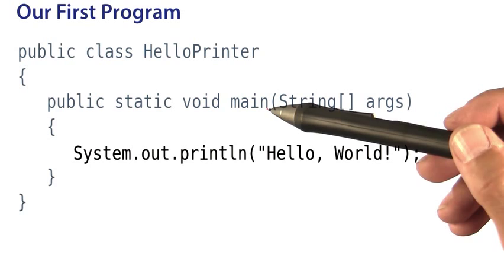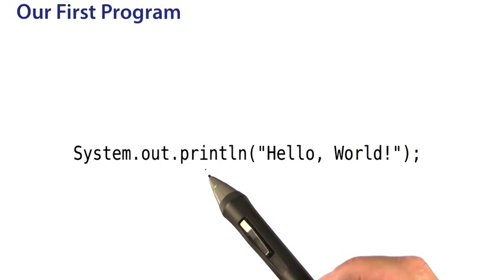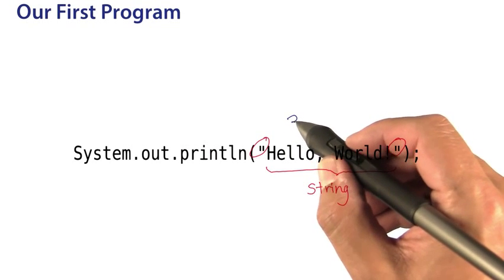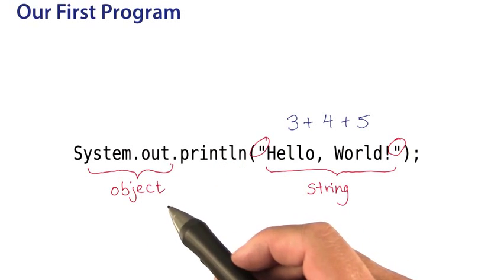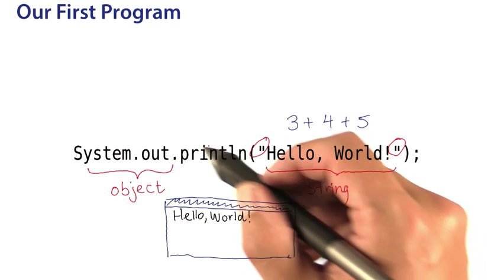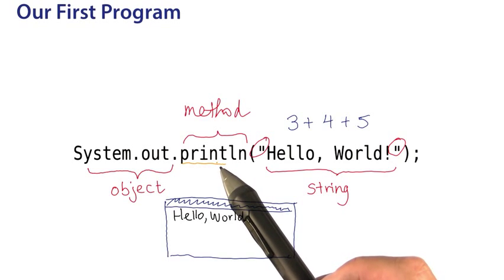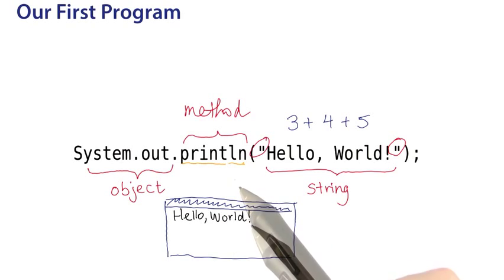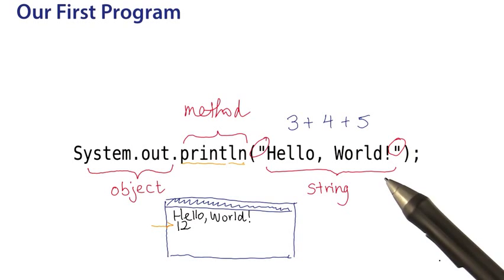17 Our First Program